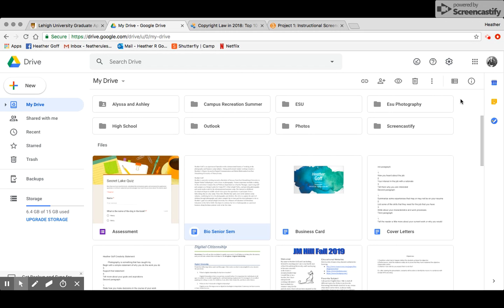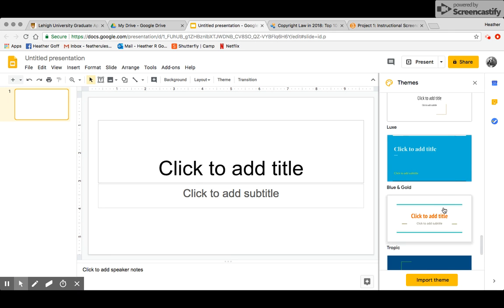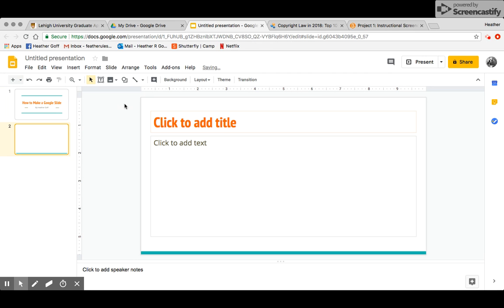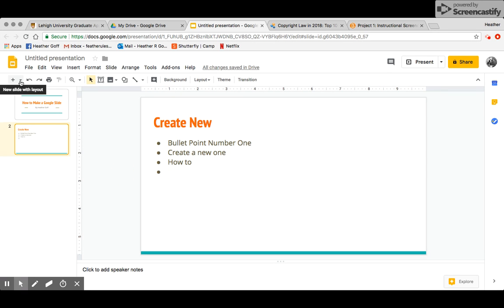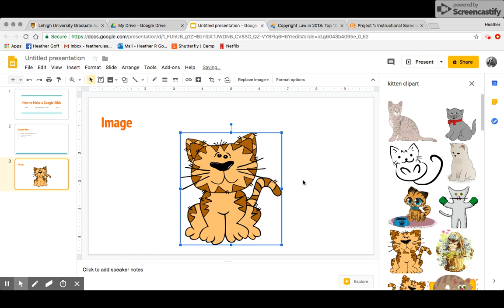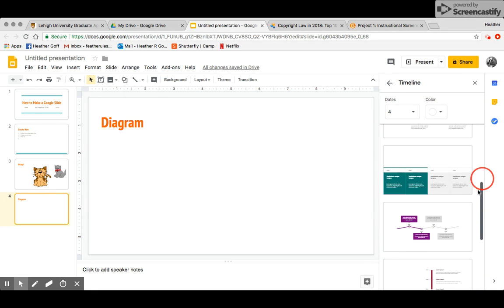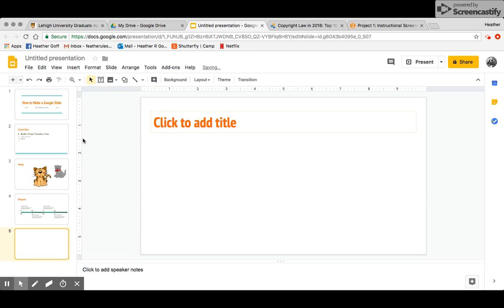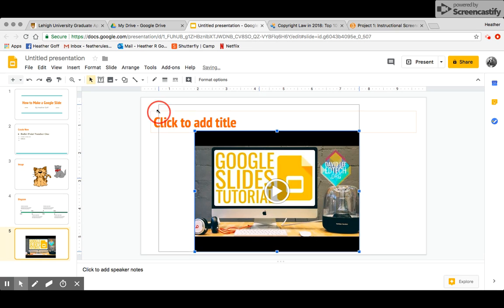Screencast: How to Make a Google Slides Presentation